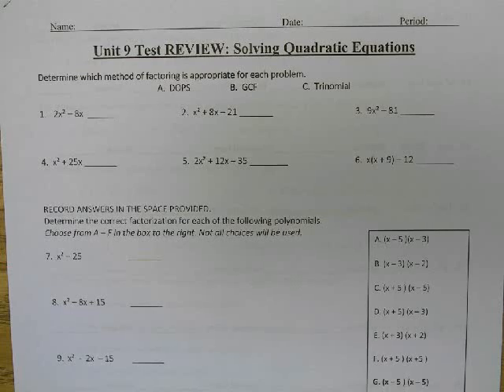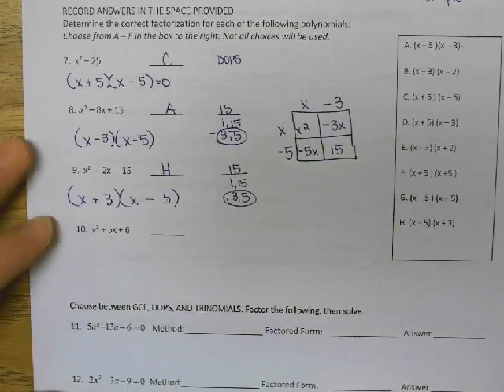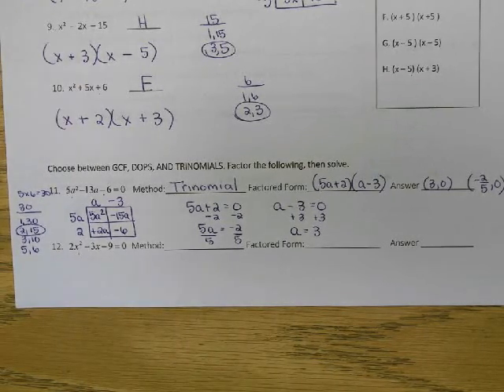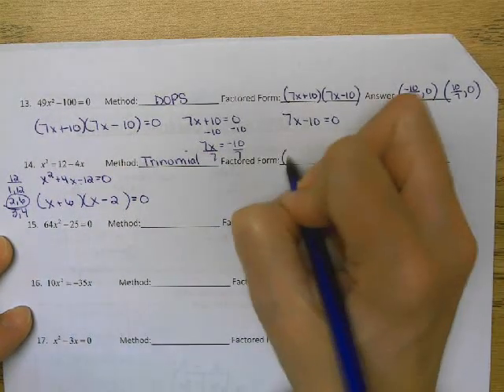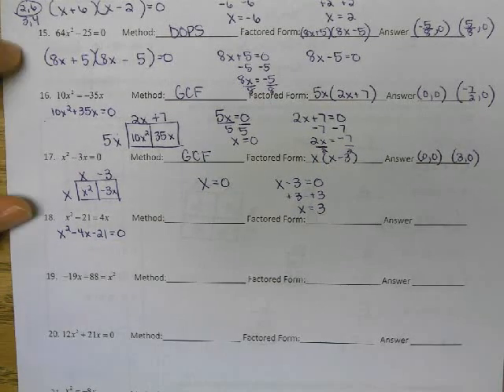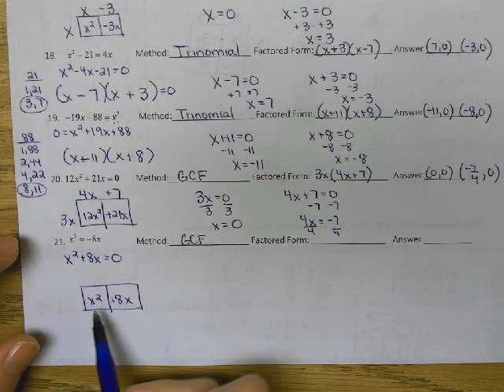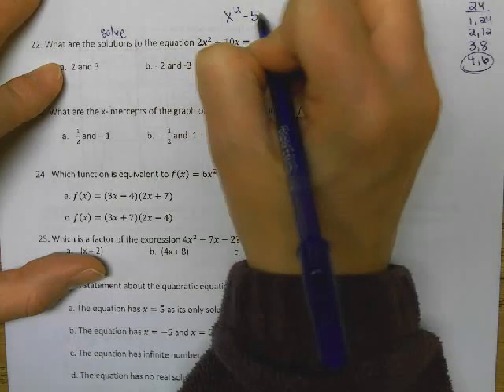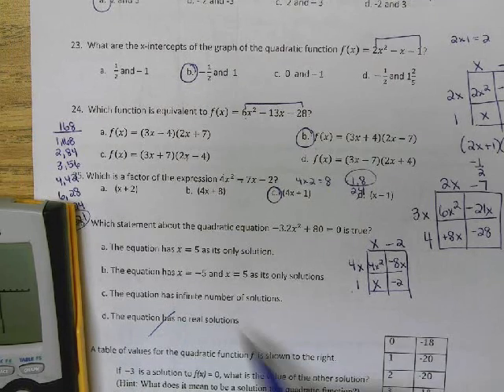Unit 9 Review Algebra 1